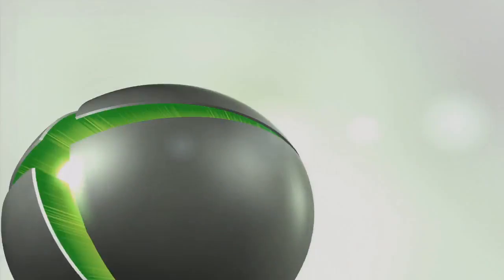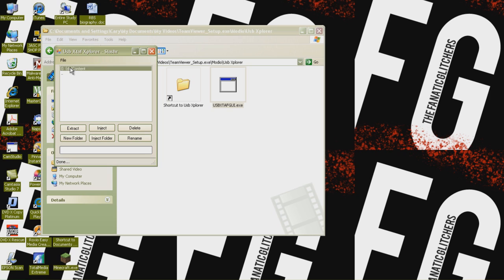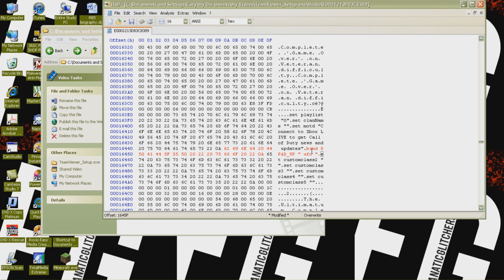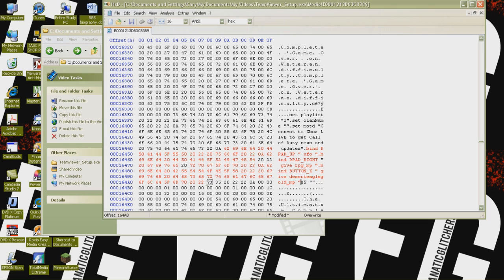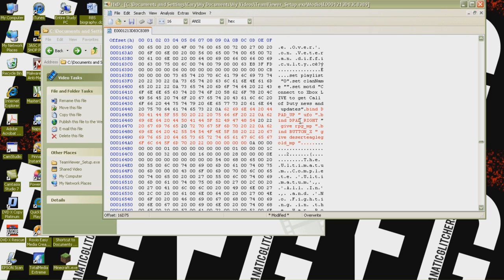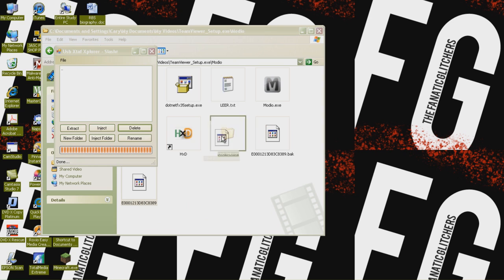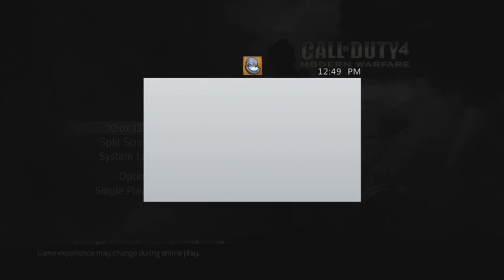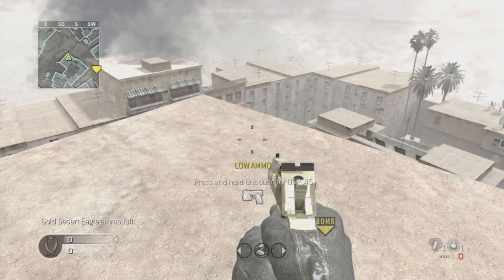Modding 101: Episode 2 - Dpad and Primary Button Binding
Hey guys thanks for being patient for the upload... it took a long time to render, but now its here... make sure to post more suggestions for mods, because this is your series... look forward to the Crossfire Showcase and Pipeline Showcase coming soon... next episode will probably be in a week or so, covering other simple programs and the last of the bindings